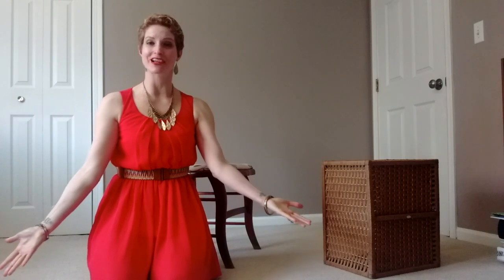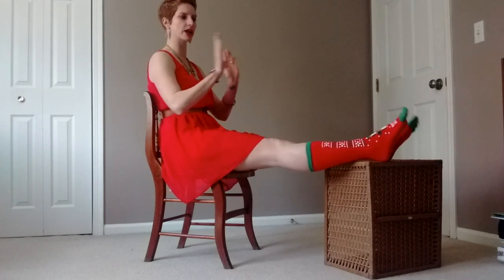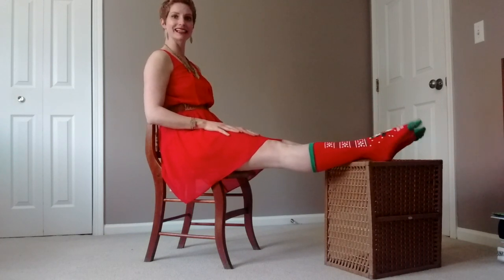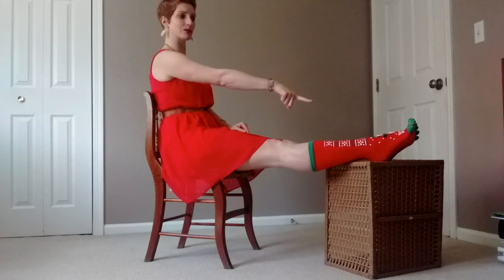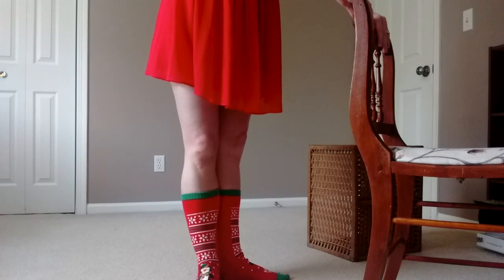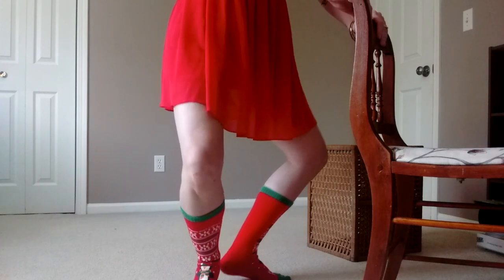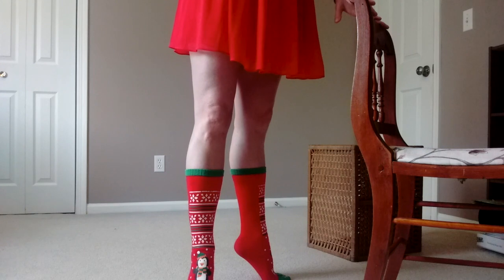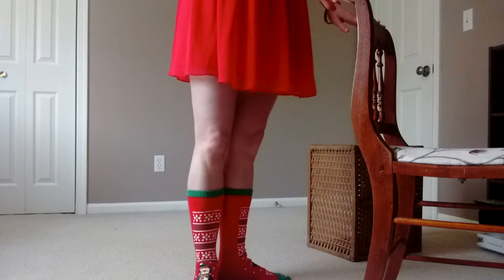Foot and Ankle Stretches for Dancers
This Monday Deb is showing us how to Stretch our Feet and Ankles before we dance for avoid injury.

What is Arthur Murray?

Arthur Murray is a Lifestyle. Social Dancing is for a Lifetime!

At the Arthur Murray Dance Centers, we provide beginners dance lessons, wedding dance lessons, ballroom dance lessons and dance classes for everyone! We even offer the video lessons as well as lessons in the studio with a 100% guarantee.  Whether you want to learn to dance as a single or couple, our dance instructors cater to your needs.

Arthur Murray Dance Studio of Carmel
4000 West 106th Street
Suite 120
Carmel, In 46032